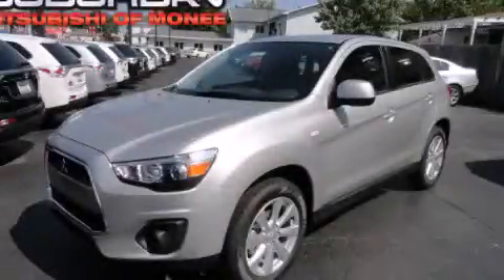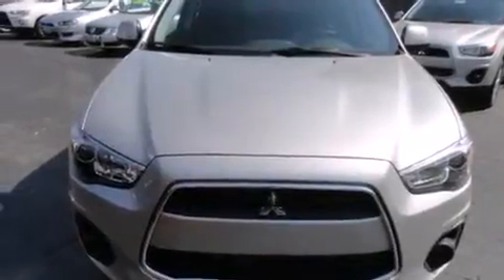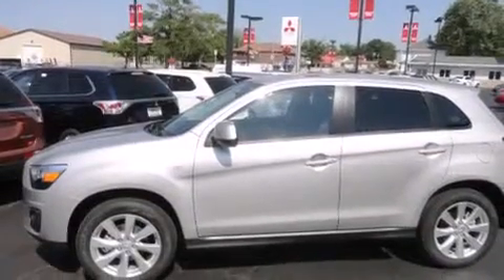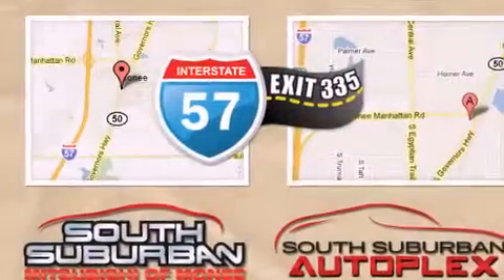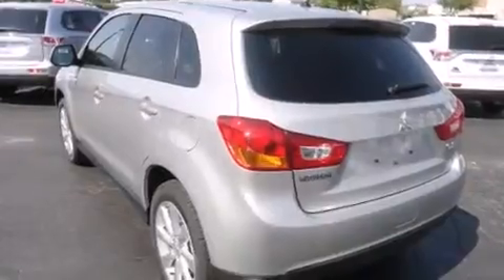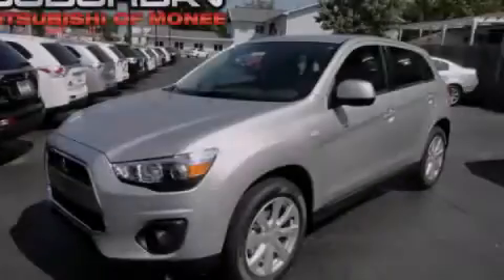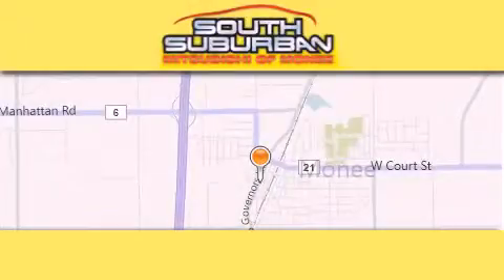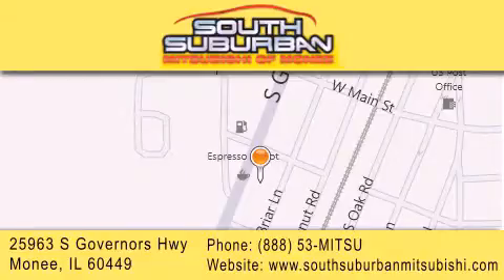2014 Mitsubishi Outlander Sport Matteson IL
We have been honored to serve the Monee IL area , we promise that your experience at our dealership will exceed your expectations ! Year : 2014 Make : Mitsubishi Model : Outlander Sport Engine : 2.0 L Trans . : Variable Exterior : Apex Silver Miles : 5 Interior : Black Stock : 3589 South Suburban Mitsubishi 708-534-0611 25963 S. Governors Hwy Monee , IL 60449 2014 Mitsubishi Outlander Sport Monee IL